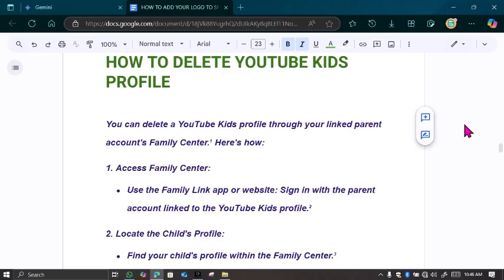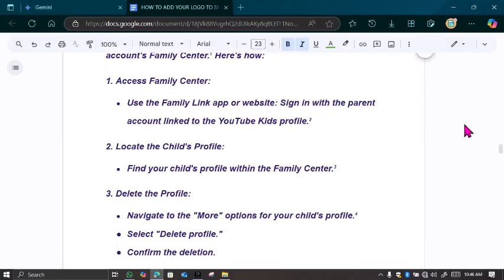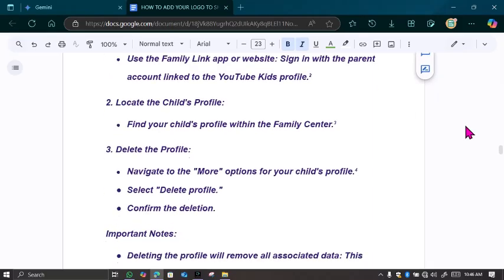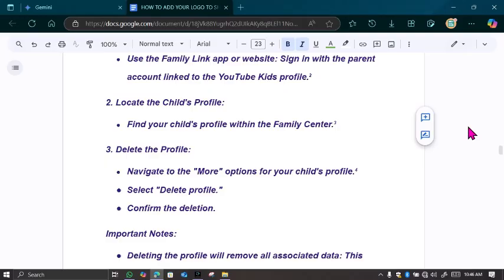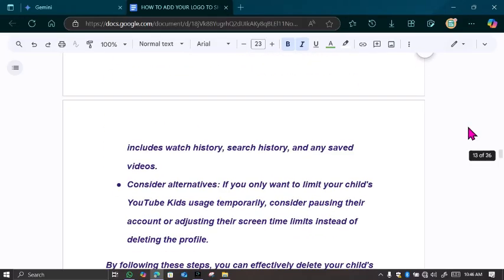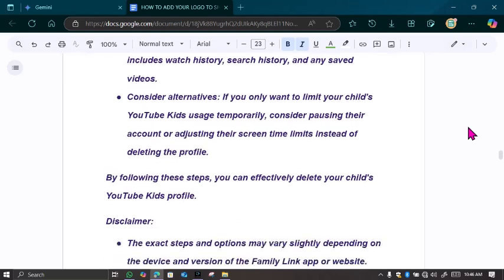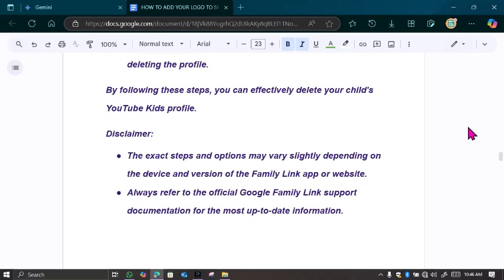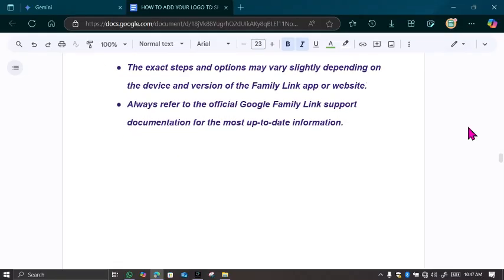HOW TO DELETE YOUTUBE KIDS PROFILE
In This Video, you will learn about HOW TO DELETE YOUTUBE KIDS PROFILE